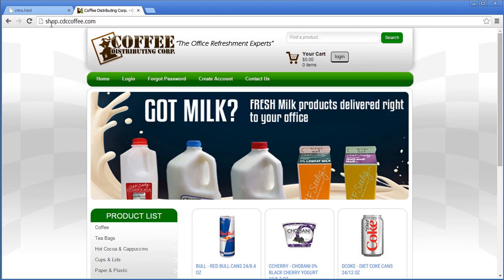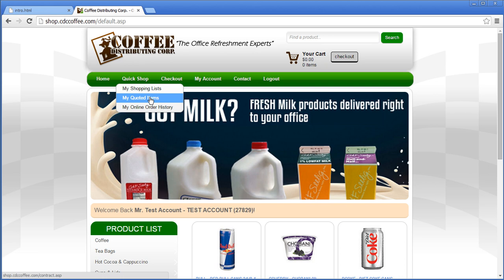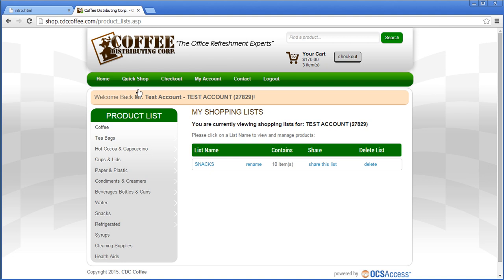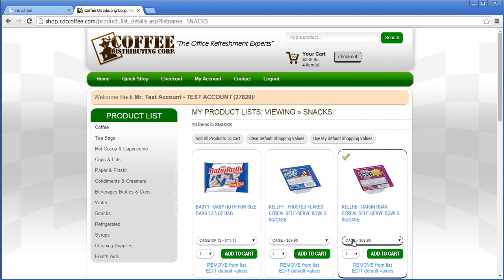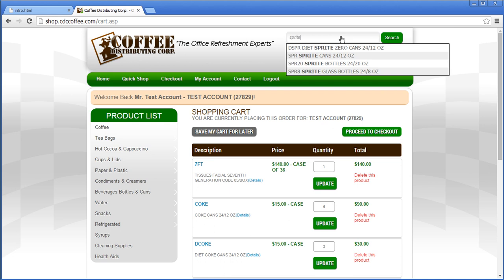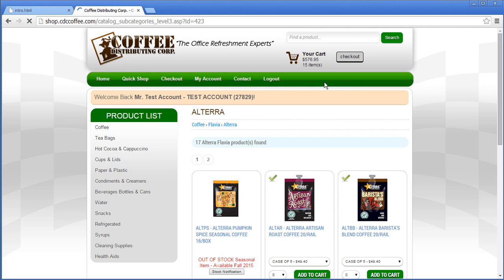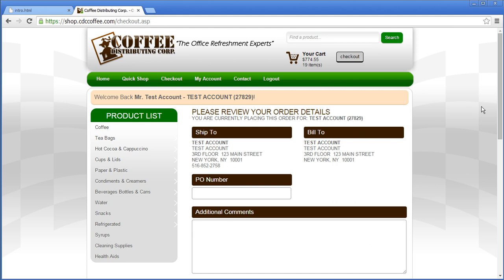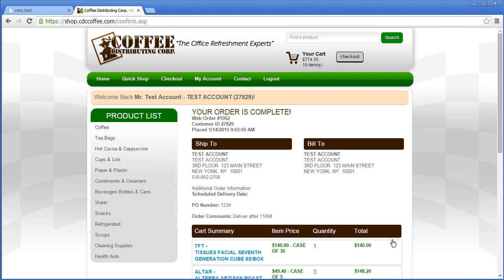CDCCoffee.com Online Ordering Demo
CDC offers next-day delivery of office refreshments and related products throughout the New York City metropolitan area. We carry thousands of items, including coffee, bottled water, sodas, teas, snacks, cleaning supplies, and paper products.